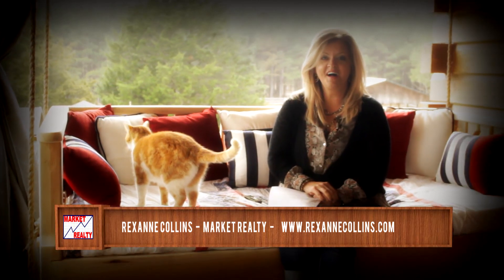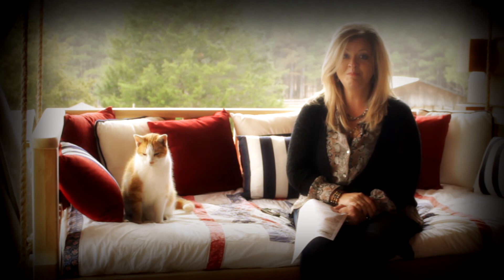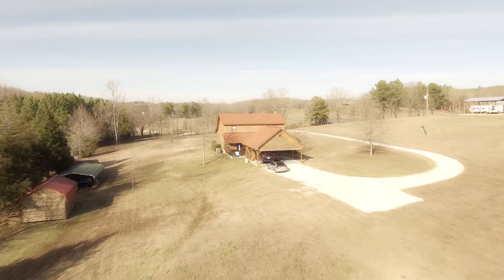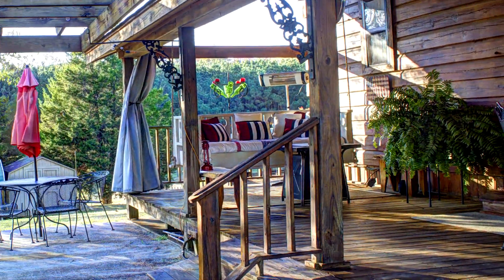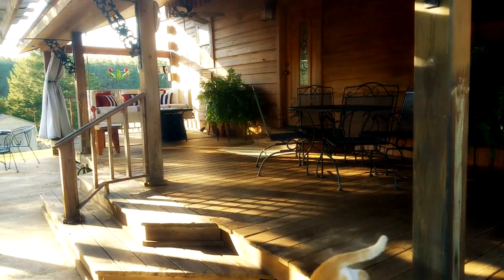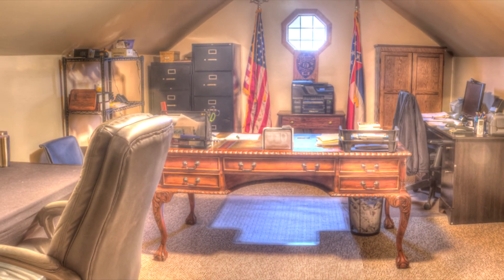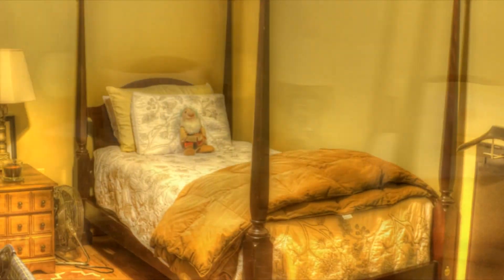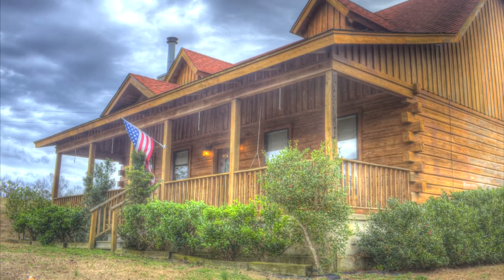Home for Sale in Bruce, MS | Rexanne Collins, Your Bruce MS Real Estate Agent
Country living and only minutes from town! You are going to love so many things about this home. From the custom built, live-edge, wood kitchen island to the rustic fireplace, this home boasts a number of very cool and unique features. The back deck is one of the features you simply must see and experience for yourself. If you would love a relaxing spot to wind down from a long, hard day or a place to gather with friends and family, you will love the back deck that spans the entire width of the house. These are just a few of the unforgettable amenities this home has to offer. Are you excited to see what I'm talking about? Watch the video and comment with feedback and questions!

Do you hear this home screaming your name? Call or text me, and let's get you moving!